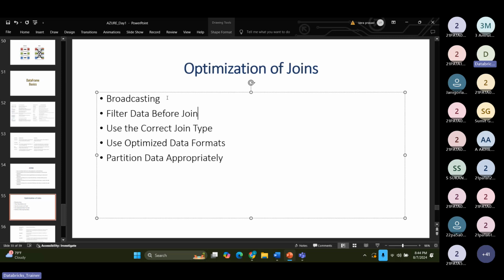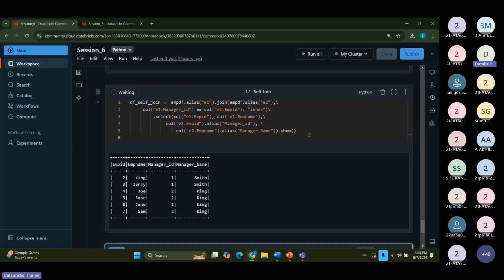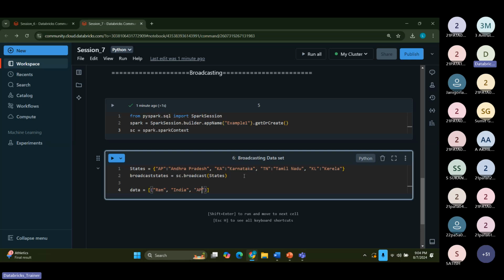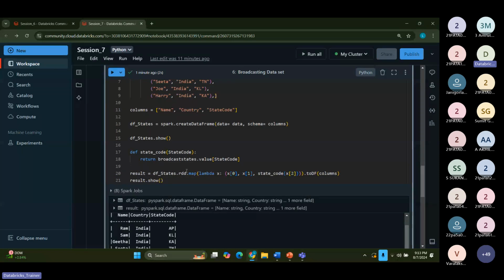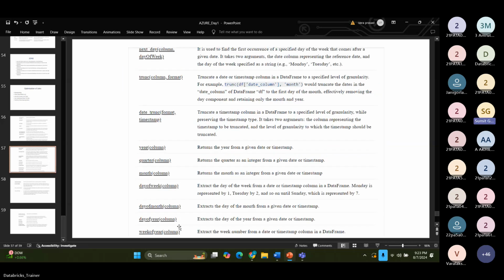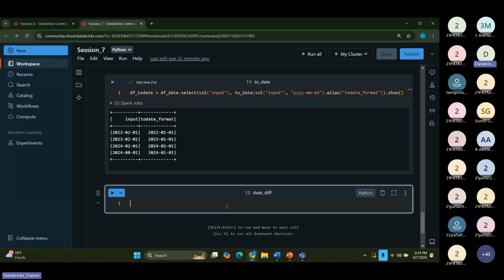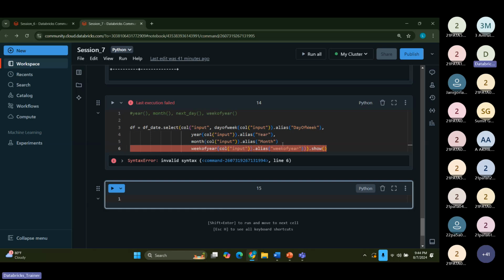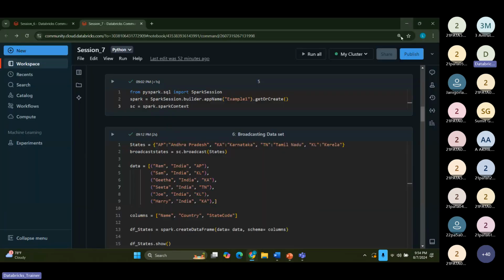Optimization of Joins & Date and Time Functions | Lecture 8 | Databricks Full Course – Zero to Hero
Welcome to Lecture 8 of the Databricks Full Course!
In this advanced session, we focus on two important topics: optimizing DataFrame joins for better performance and handling date and time data in PySpark.

💡 Efficient joins and date handling are key to scaling big data applications, improving query performance, and building production-ready pipelines.

🎯 Ideal for data engineers, analysts, and anyone preparing for Spark-based interviews or real-world ETL jobs.